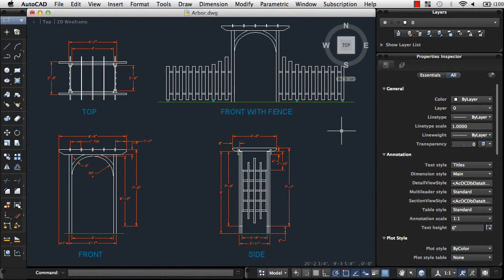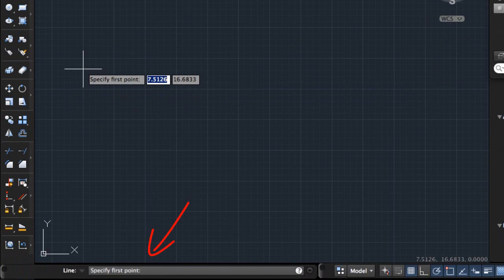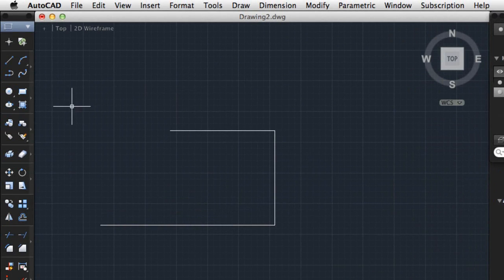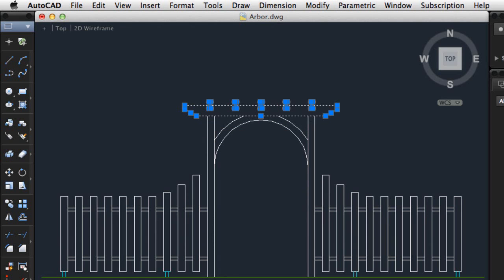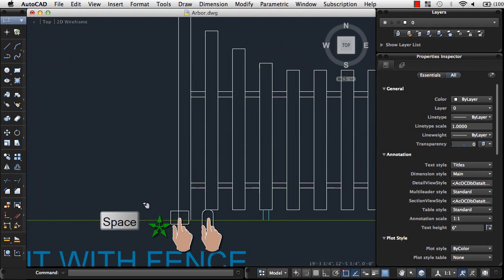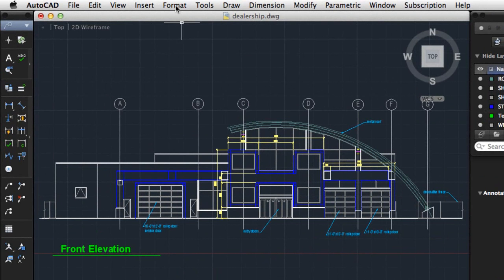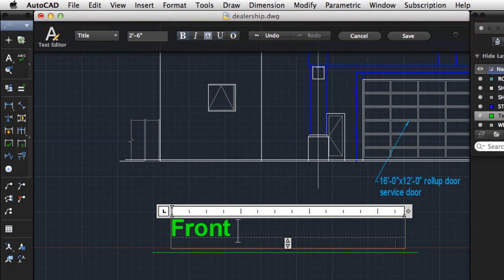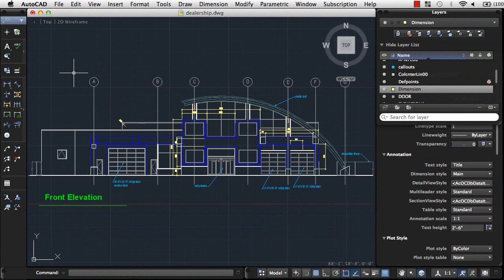Create and Edit Objects: AutoCAD 2013 for Mac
2D objects and annotation can be added to a drawing that help to communicate and represent your design.  This video shows how to create, view, and modify 2D objects, and how to add annotation such as notes and dimensions.